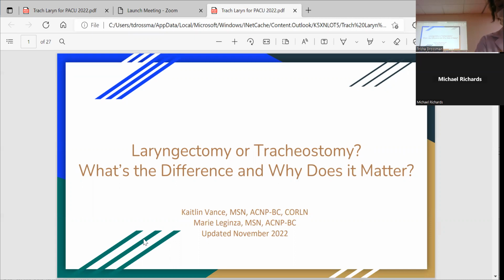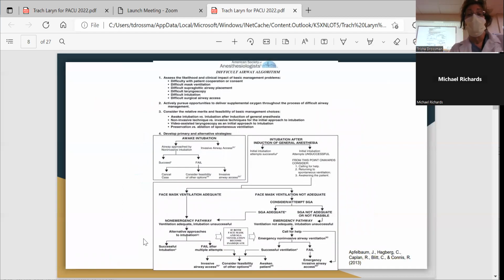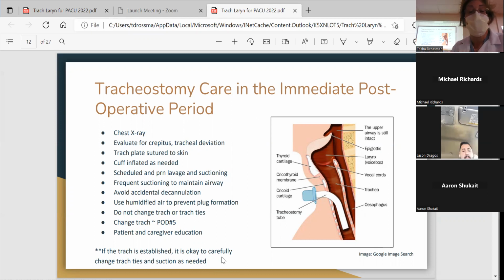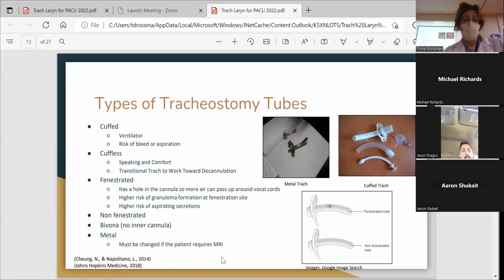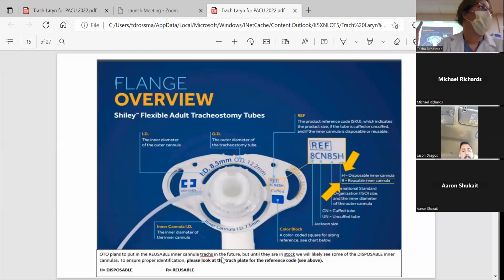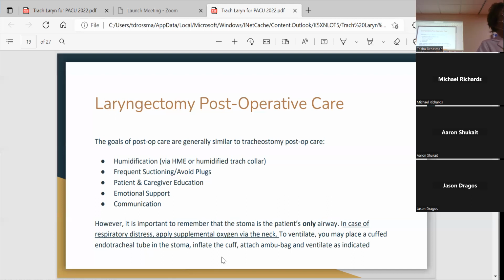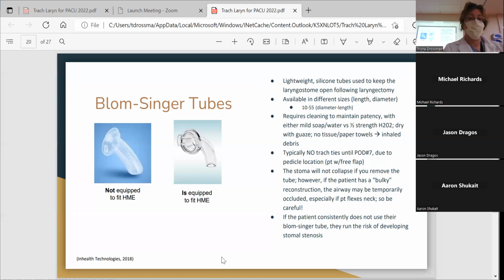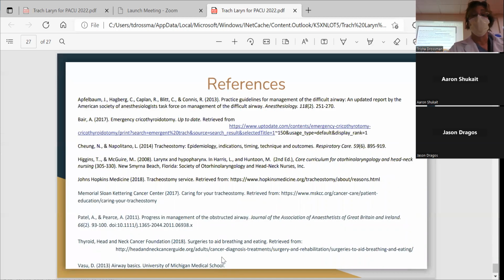Laryngectomy part 2